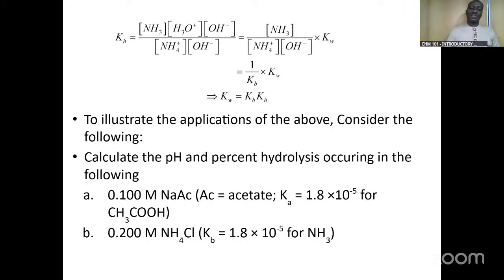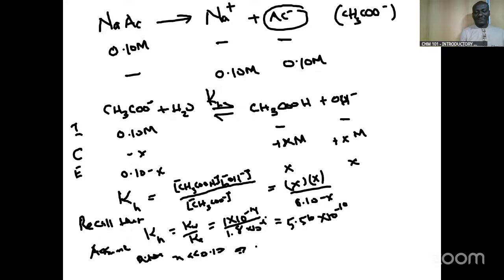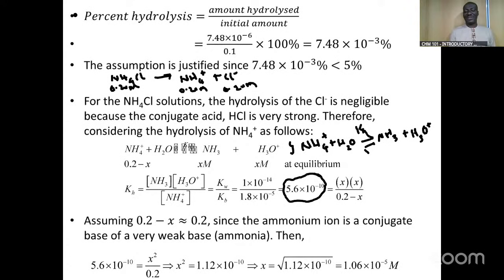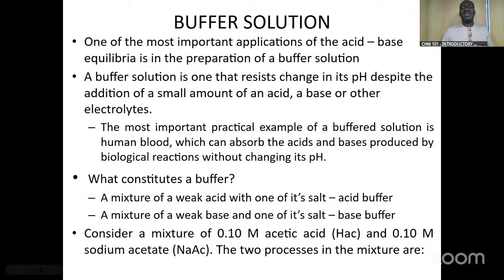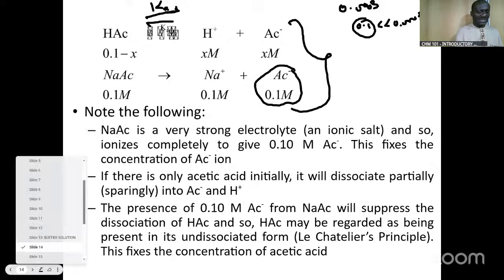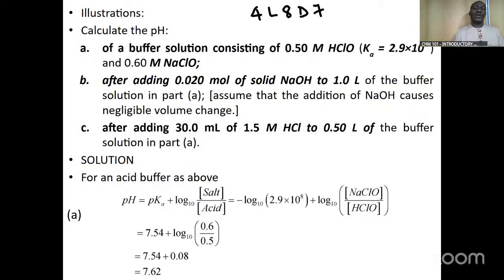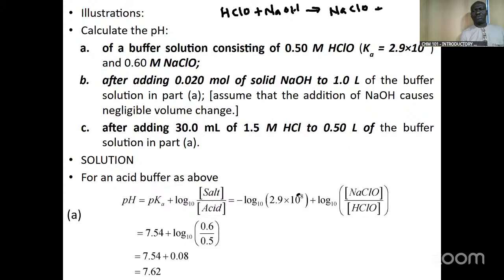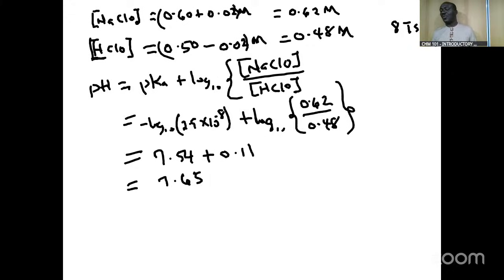TELEPRESENCE CENTRE OAU Live Stream